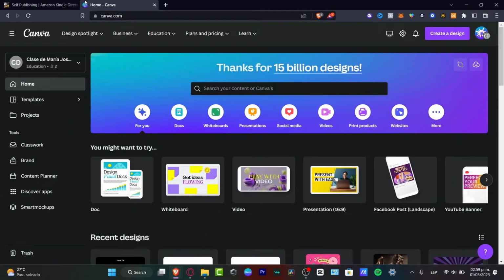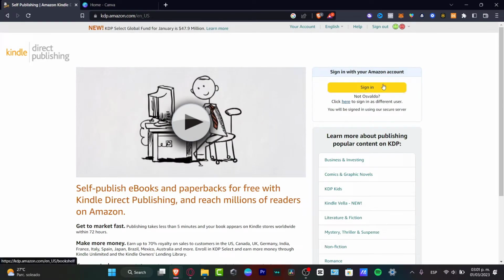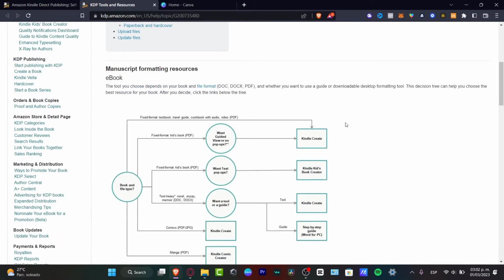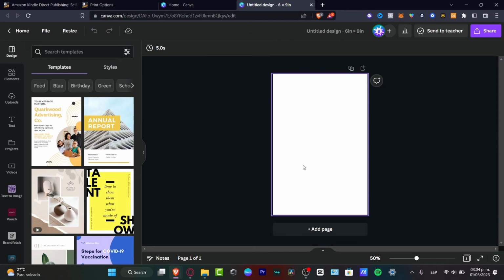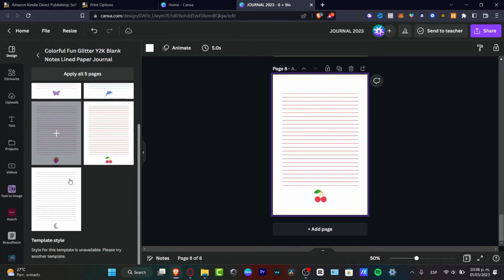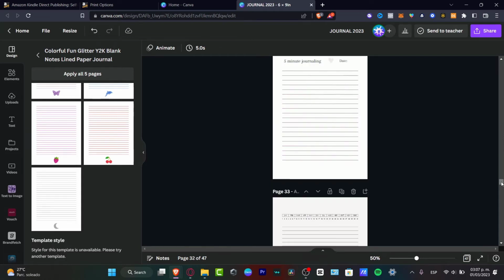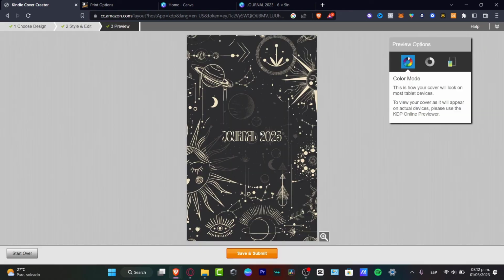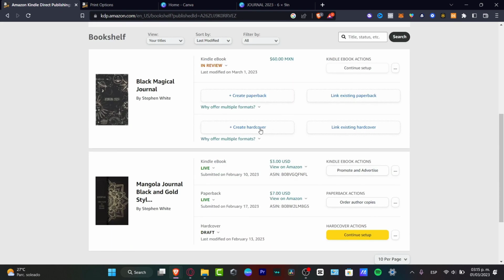How To Create a Journal to Sell on Amazon KDP for FREE (2026) Tutorial For Beginners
Creating a journal to sell on Amazon KDP can be an excellent way to generate passive income. The beauty of this platform is that it allows anyone with a computer and creativity to publish a book or journal without any upfront investment. To create a journal, first, decide on a niche or topic that appeals to a specific audience.

Then, sketch out the design and layout, including templates and prompts. Finally, use free software like Canva to create an attractive cover and export the document as a PDF. With that done, publish your journal on KDP, add a description, set a price, and start promoting to your audience. By following these steps, you can create a profitable journal in no time. ‎